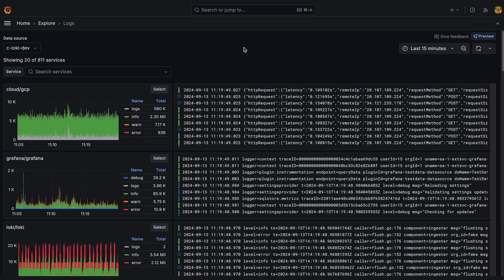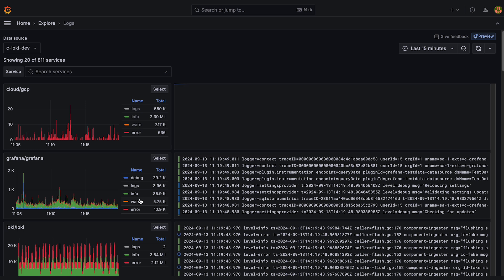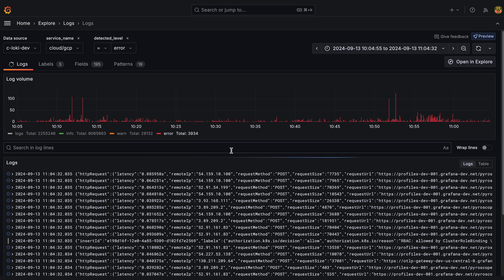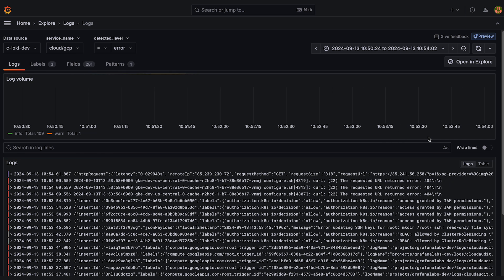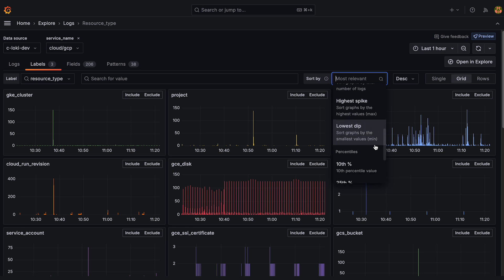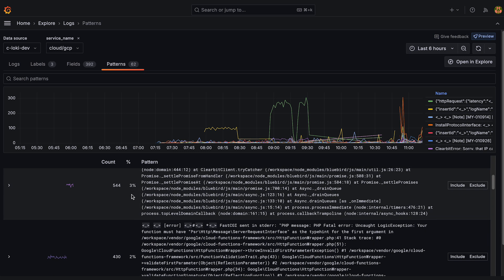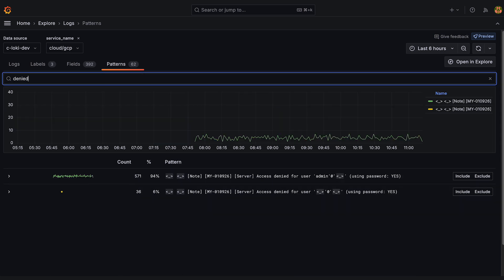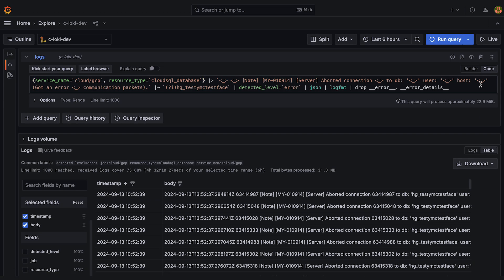Logs Drilldown (Previously Explore Logs) Generally Available | Demo | Grafana Labs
Update: As of Feb. 20, 2025, the Explore apps (Explore Metrics, Explore Logs, Explore Traces, Explore Profiles) are now the Drilldown apps (Metrics Drilldown, Logs Drilldown, Traces Drilldown, Profiles Drilldown).

In this video, Mat Ryer, Senior Principal Engineer at Grafana Labs, demonstrates how you can use the Explore Logs app to quickly gain insights from your data using a simple, point-and-click interface. Mat also discusses how you can use Explore Logs to drill down into your logs to investigate issues further, and how to use patterns to get rid of noise.